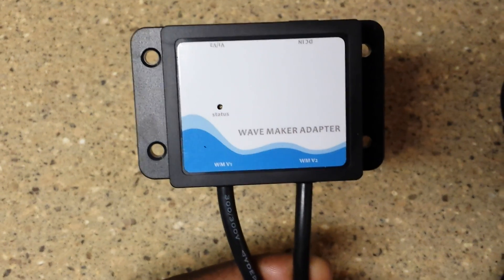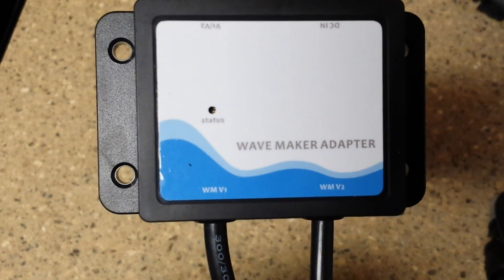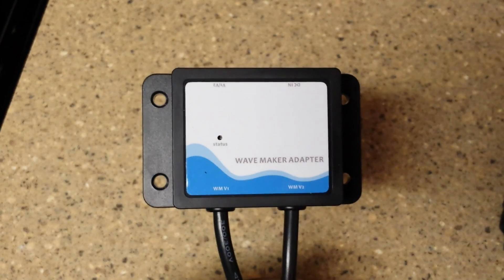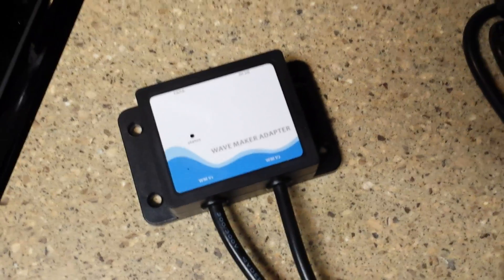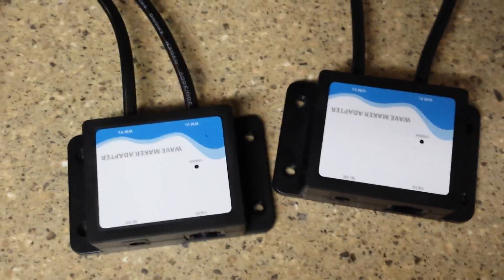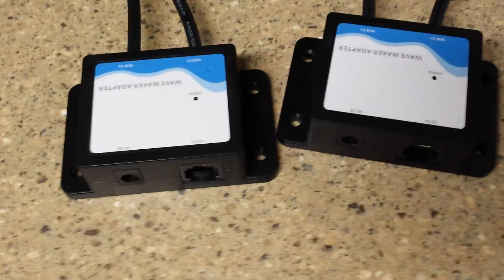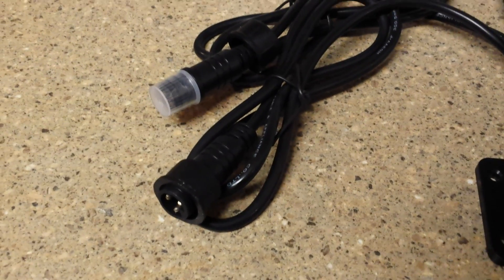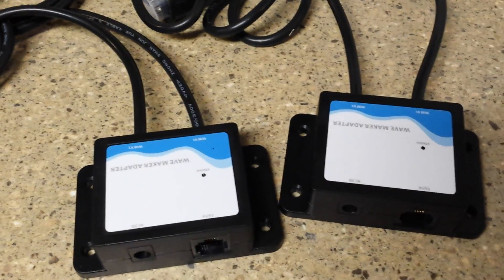Jebao to Apex Controller Adapter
Just got my Jebao to Apex Controller Adapters in the mail and need help setting up my v1 / v2 - v3 / v4 profiles.

would love to have diff settings throughout the day, then a full blast nutrient export mode followed by a night mode... any one comfortable with the apex fusion dashboard and setup???...